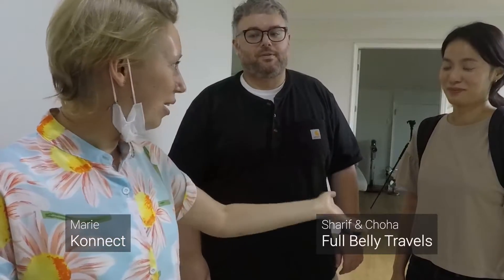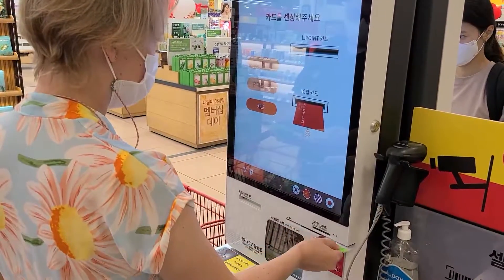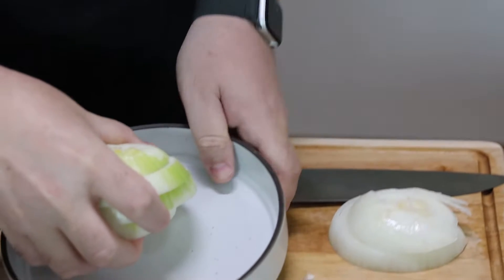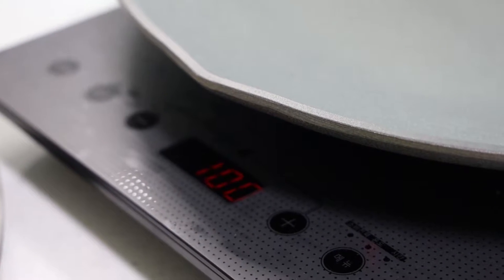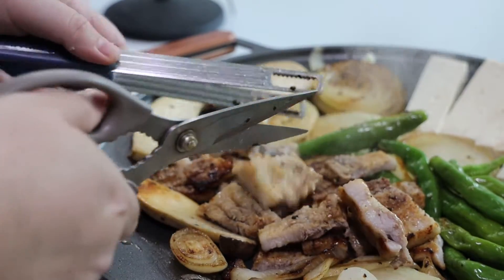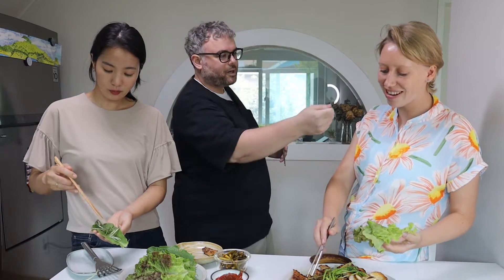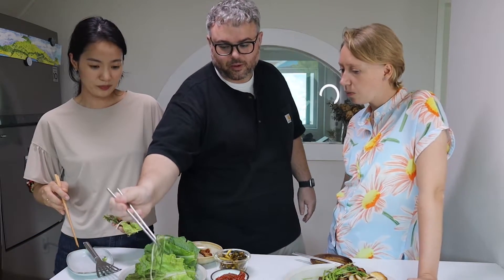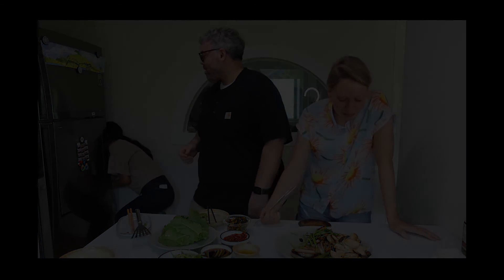Visiting Lotte Mart and Cooking Korean BBQ at Home | SEOUL VLOG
The Lotte Mart at Seoul Station is a popular supermarket to visit, especially for foreign tourists who are getting ready to fly back home. It is one of the biggest supermarkets in Seoul and you can find everything from food to clothing and more.

0:00 Intro
0:18 Lotte Mart Seoul Station
1:45 Using Lotte Mart Ingredients

How is Korea? Find out here:
Are you a Korea expert? Come join us!